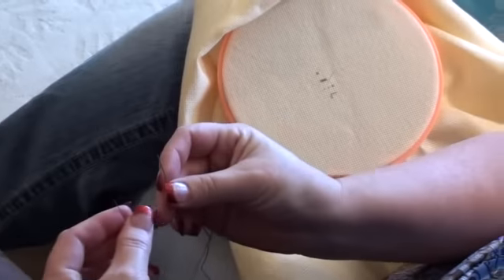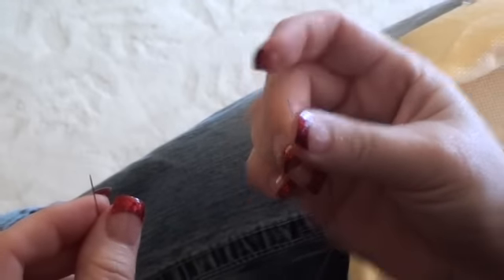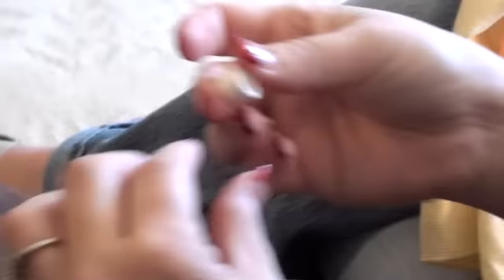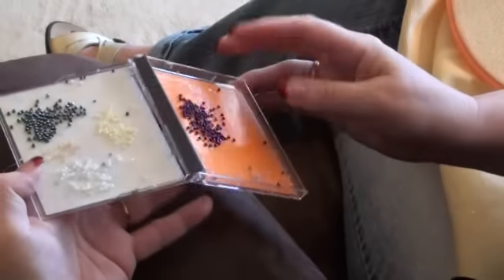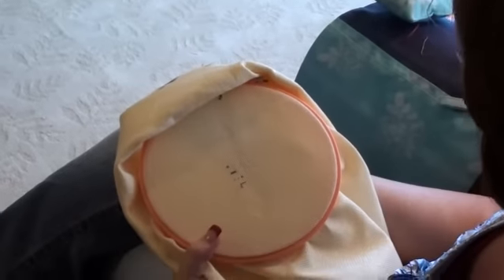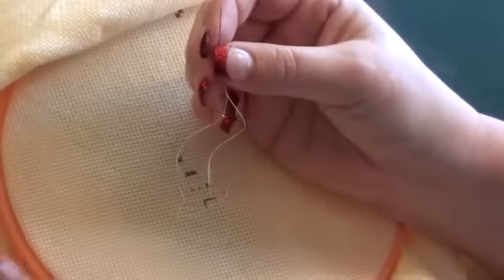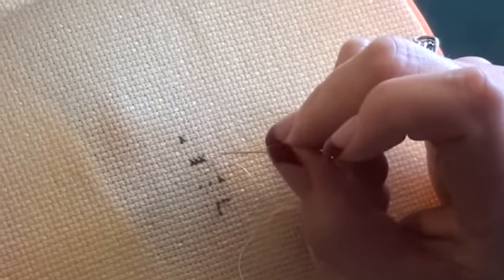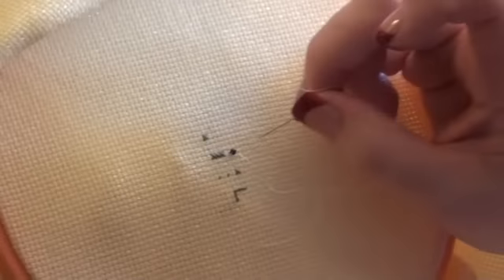Cross Stitch Beading - Julie's Cross Stitch Tips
Julie's Cross Stitch Tips - Cross Stitch Beading How-To, shown on Aida (evenweave) fabric.  Shows how to use a basic half-stitch and a special beading needle+thread to apply beads to your cross stitch design.